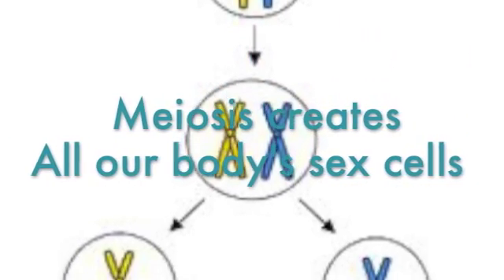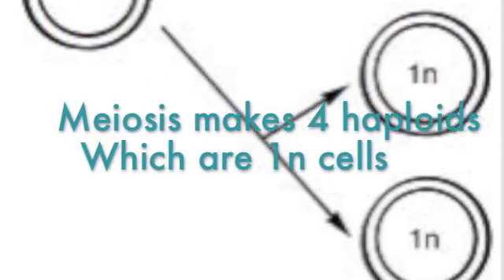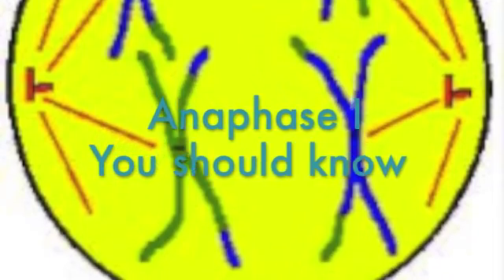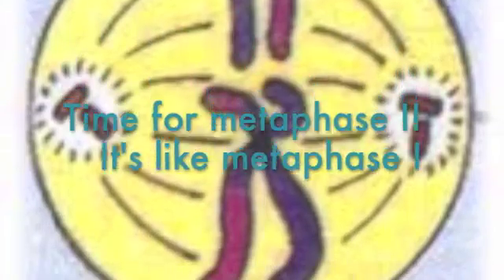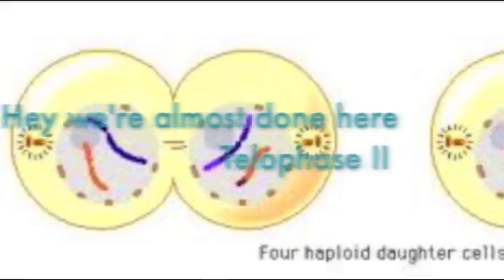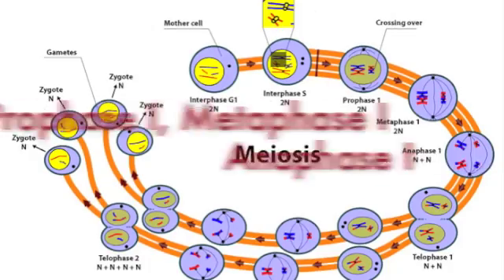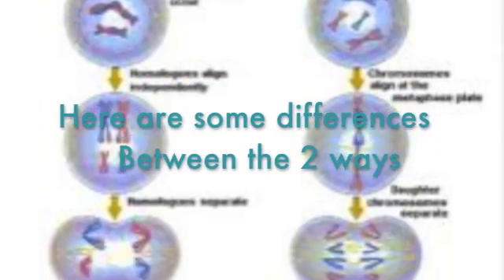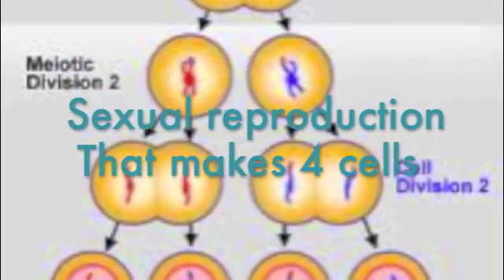MEIOSIS call me maybe Mr. Williams science song 3rd hour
Call me maybe by carly rae jepson
Mr. Willians science song

LEX&LIV

Meiosis creates
All our body's sex cells
If this didn't happen
We wouldn't have children

Asexual vs. sexual
Reproduction here
Has a big difference

Mitosis makes 2 diploids
Which are 2n cells
Meiosis makes 4 haploids
Which are only 1n cells

In prophase I, the chromosomes pair up
Spindle fibers; show up

Metaphase I is next
The chromosomes align
The centrioles; are on opposite sides

Chromosome pairs get split
And move to opposite poles
Anaphase I

That telophase comes next
Nucleus' are back
The cell is now split
Interphase is skipped

DNA's not replaced
In prophase II
There are only 2 cells
Nucleus is dissolved

  time for metaphase II
It's like metaphase I
Spindle fibers connect
To the centromeres

Anaphase II is now
So let's all be clear
Chromosomes are pulled apart
Do you understand my dears?

Hey we're almost done here
Telophase II
Nucleus' are back
In 4 new ways

Now we have something new
Cytokinesis
Everything splits
We have 4 gametes

If you don't know what gametes are
We can teach you
They're 1n sex cells
They can help you

When male and female gametes
Fuse together
It makes a zygote
A 2n diploid

Prophase I metaphase I anaphase I
Telophase I
Prophase II ooooooo
Metaphase II anaphase II telophase II
Cytokinesis
This is meiosis, sis, sis, sis

INSTRUMENTAL

Here are some differences
Between the two ways
Reproduction
Takes place

Mitosis cells are clones
Genetically the same
With only 4
Phases

Meiosis cells are different
Genetically diverse
Sexual reproduction
That makes 4 cells

Now that we have finished our song
We hope you liked it
We hope you loved it
We hope you learned from it

Now that we finished teaching you
You can ask us
Any questions
So call us maybe?